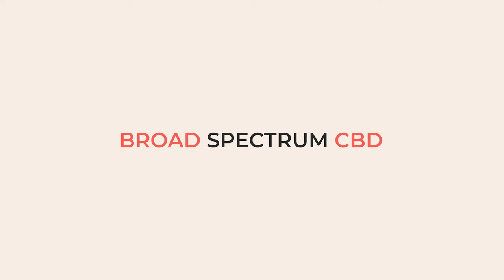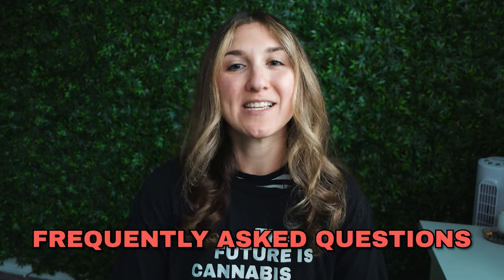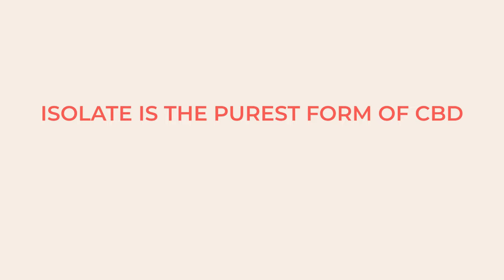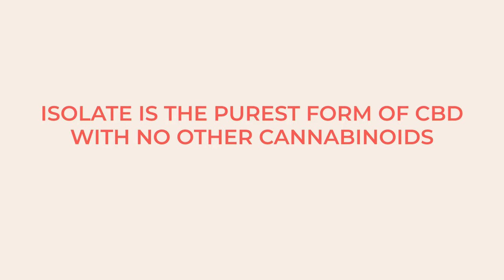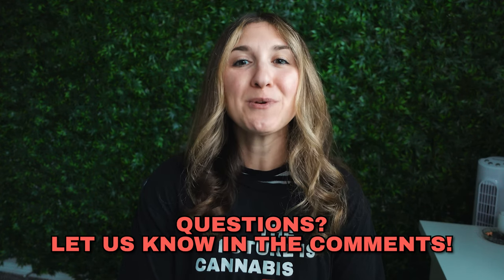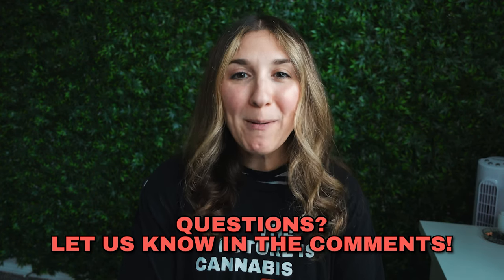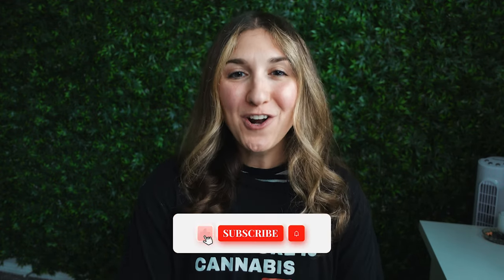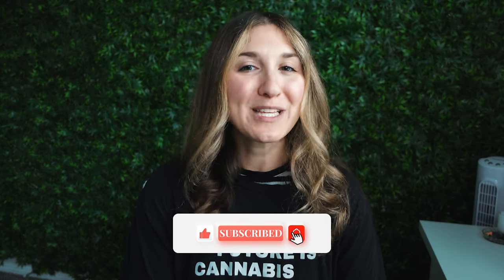ABC's of CBD: Broad Spectrum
What is Broad Spectrum CBD? Learn about what makes it different from Full Spectrum and Isolate/Pure CBD in our latest series called "The ABCs of CBD".

Voted the #1 Dispensary in Austin, Texas, RESTART CBD is an education-first craft cannabis brand.

Founded by three sisters, we take the stigma out of using cannabis and offer a wide range of high-quality 3rd party tested products ranging from sublingual oils, edibles, hemp flower, vapes, topicals, pet treats, CBD, delta 8, delta 9, and more.

Our mission is to help you Rethink Cannabis.

We operate a brick-and-mortar in North Austin and are available 24/7 to shop where we ship nationwide.